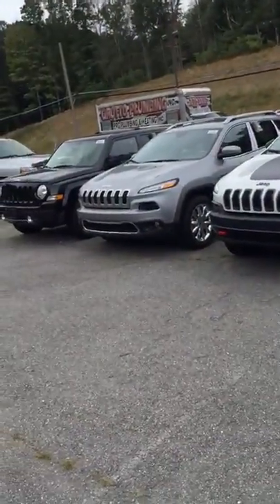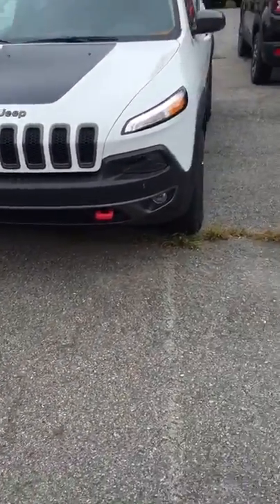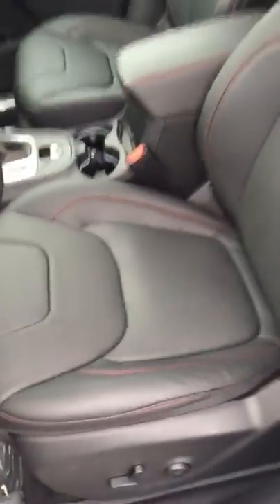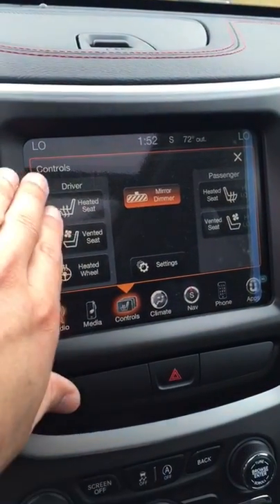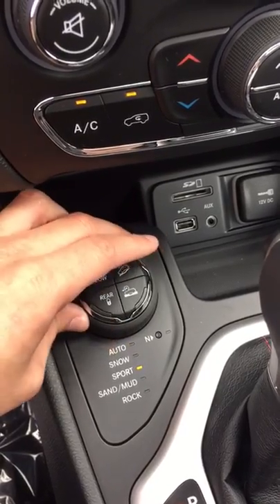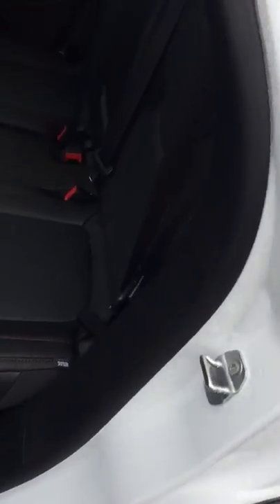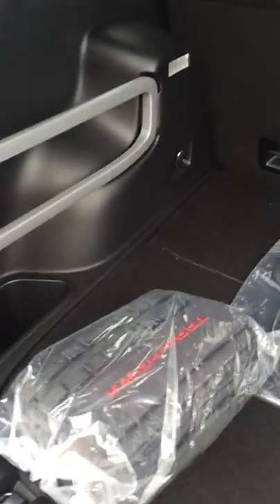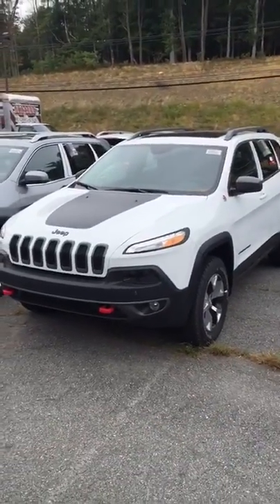2015 Jeep Cherokee Trailhawk Meadowland of Carmel